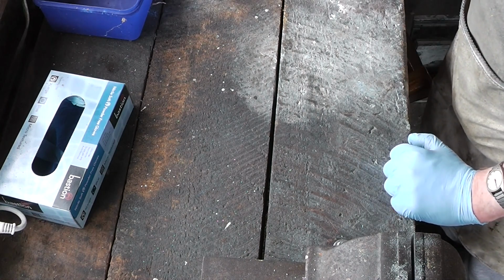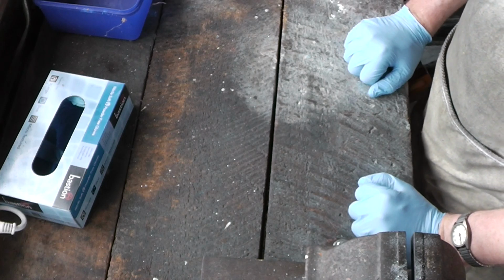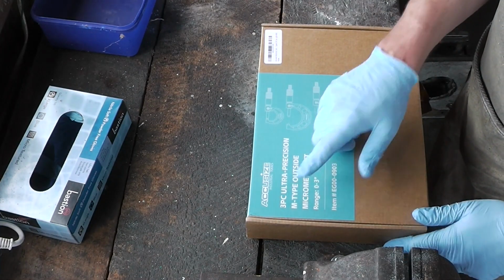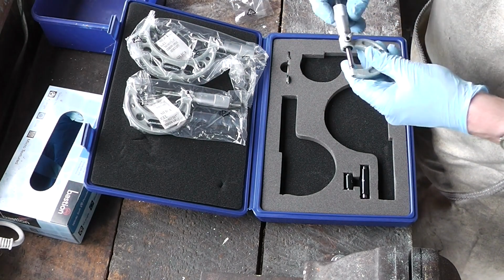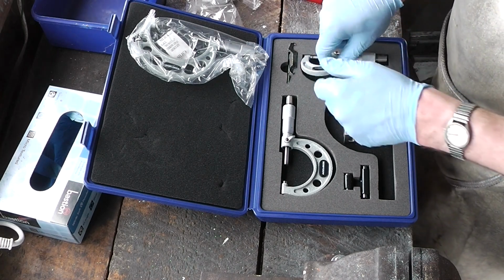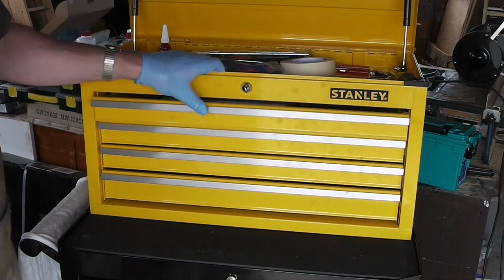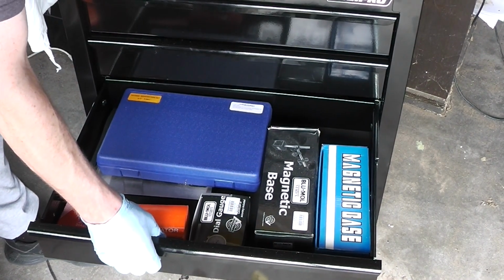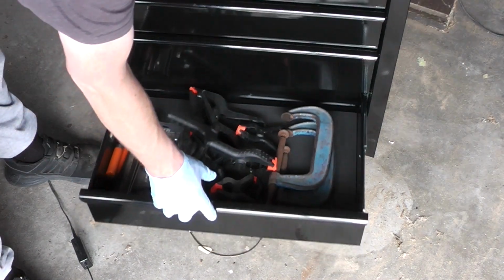New Toolchest And New Tools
To elaborate on my comments at the start, the only way I'm working in the shed in the afternoon right now, is if I win Lotto and move into a place where the shed has it's own air conditioning.